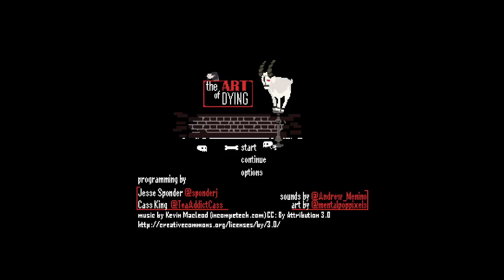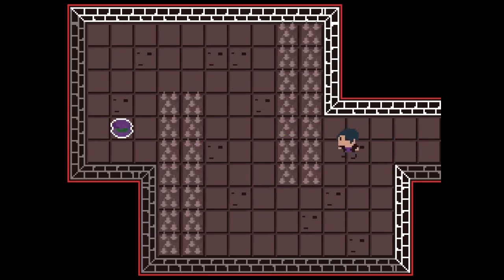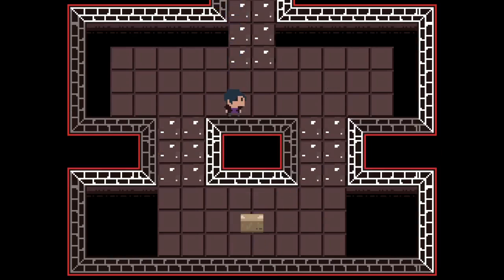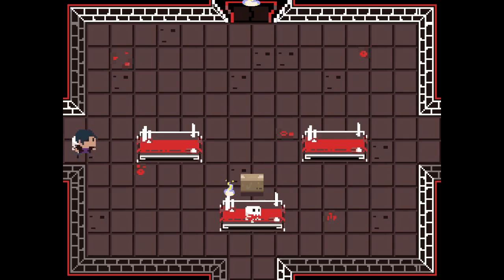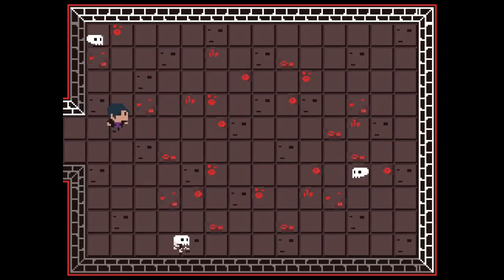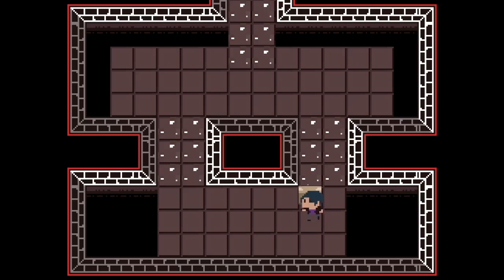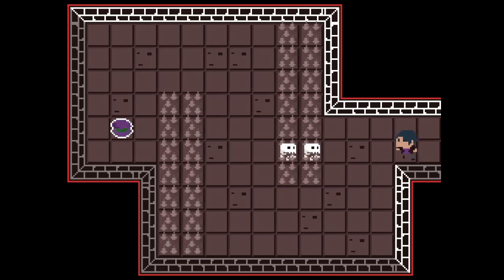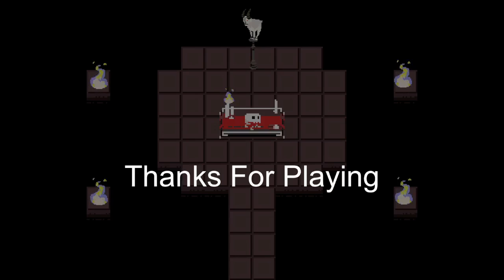I Got This | The Art Of Dying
I love puzzle games and I like the morbid aesthetic of this game and the ideas it put out there.
I hope the dev patches it or works on something bigger!